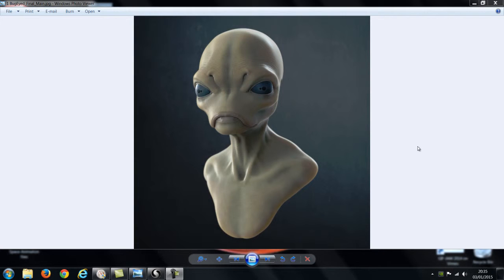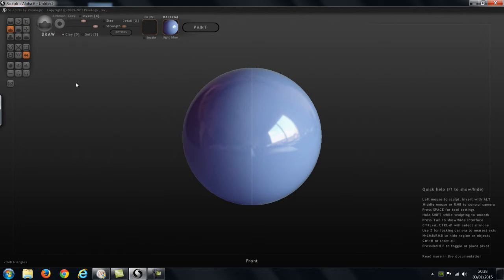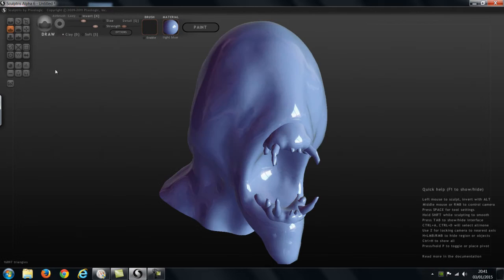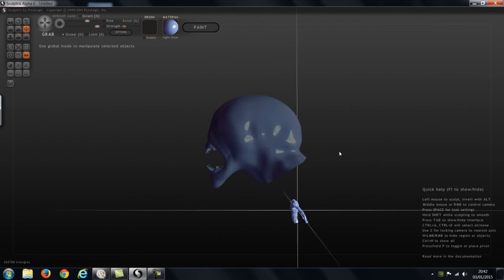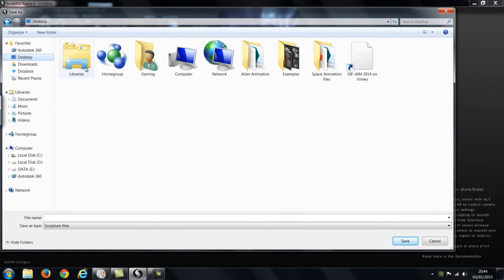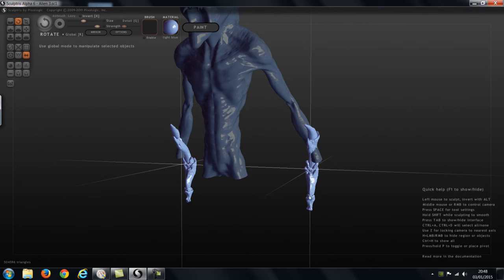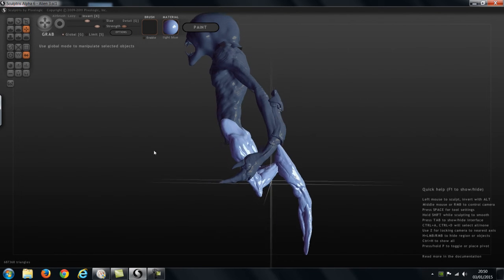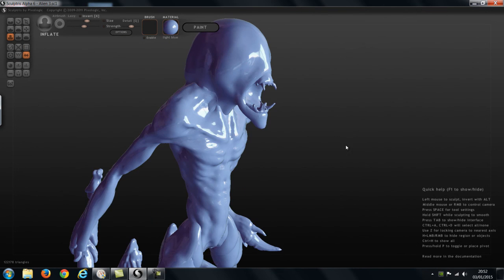Alien PART 1